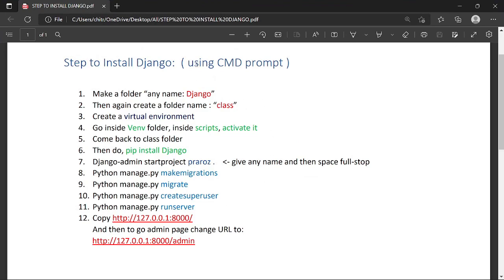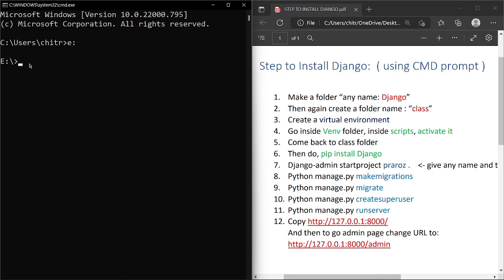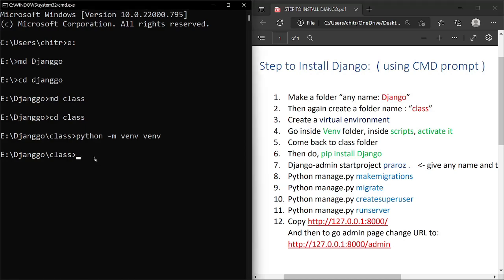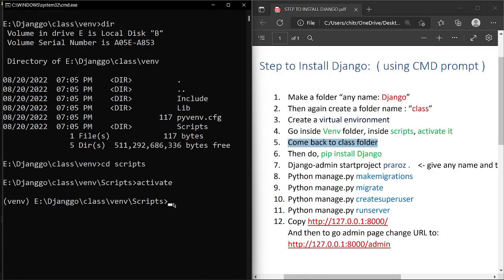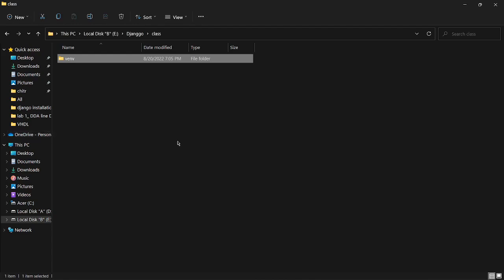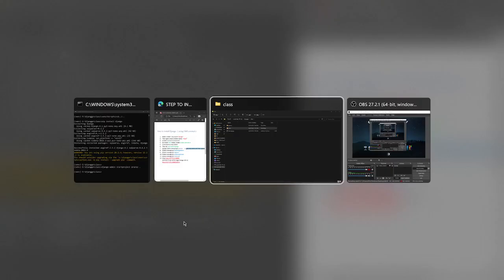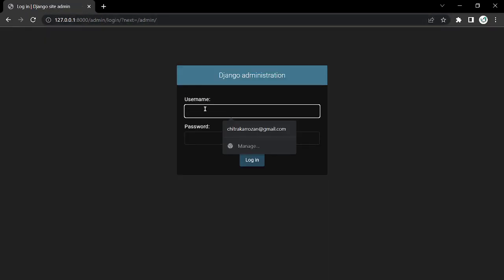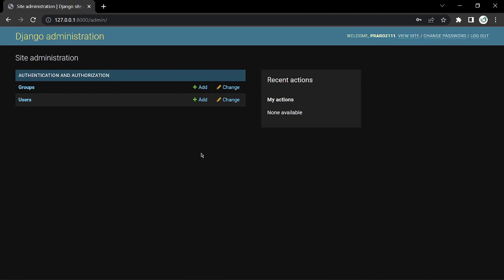How to Install Django | Python Framework | PRAROZ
In this video we will learn to INSTALL Django in your computer(windows)
On next video we learn some basics of PYTHON, and learn Backend Development for Website Development.
With complete VOICE TUTORIAL.
For more thanks giving you can donate me as much as you can afford:
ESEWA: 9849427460